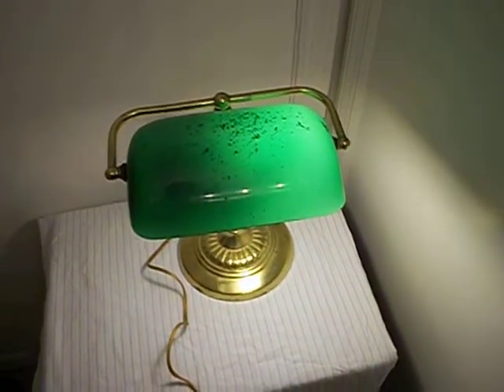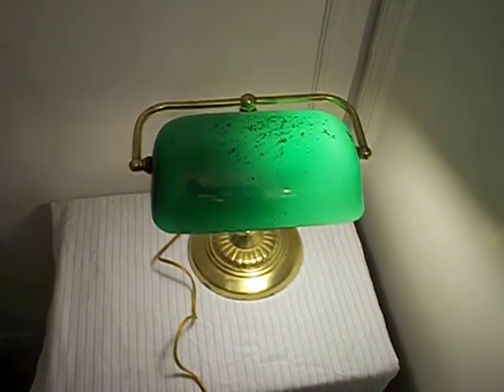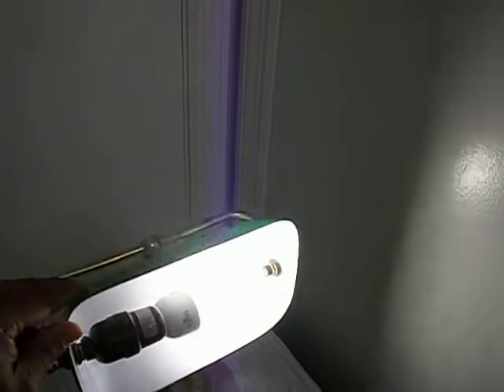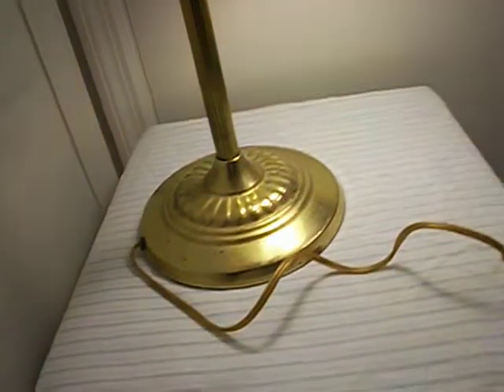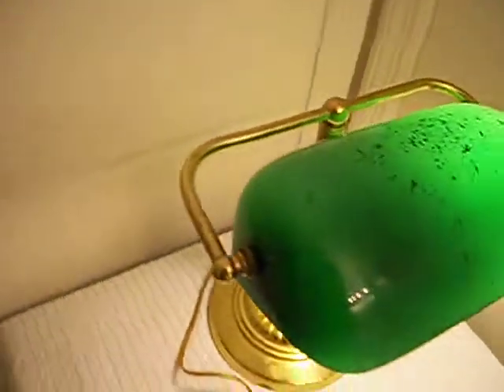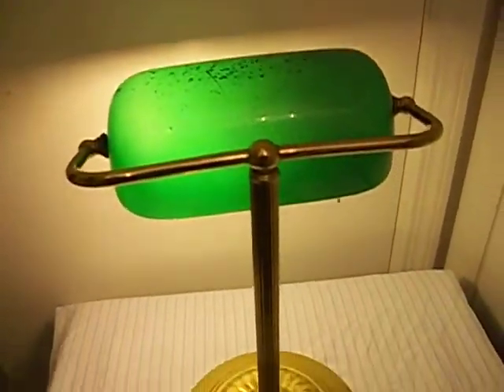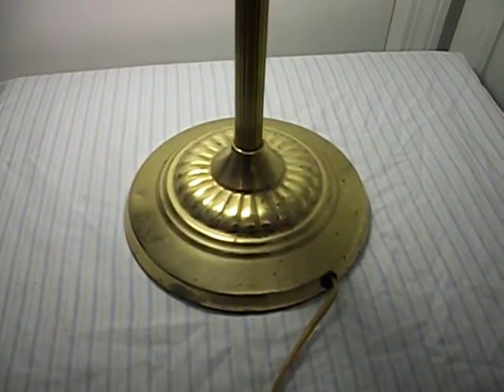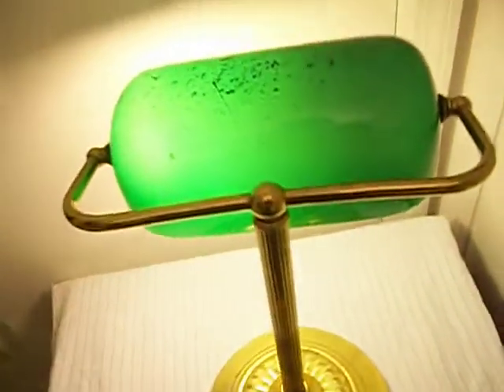Lamp with Green Lampshade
This lamp is currently for sale on craigslist.

Thank you for stopping by and have a great day on purpose!